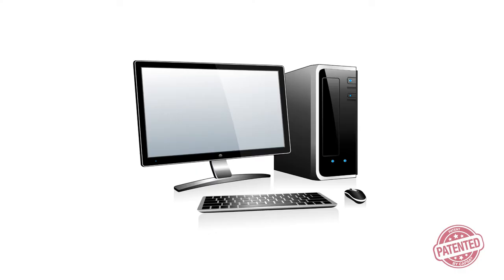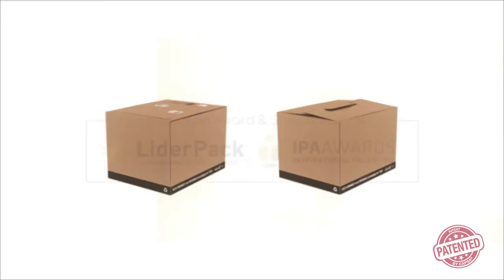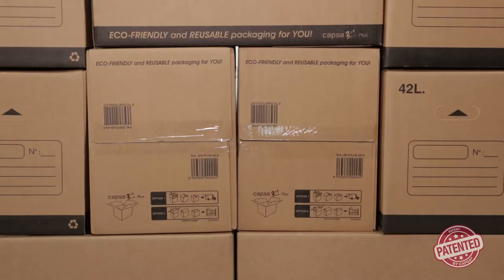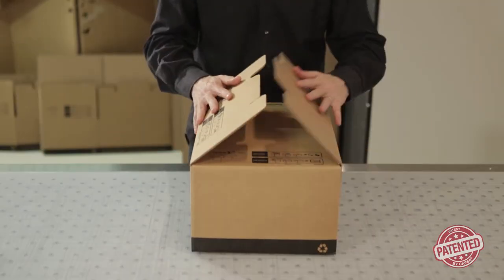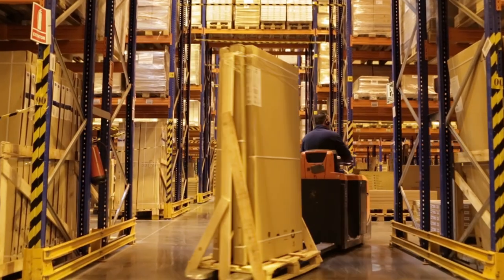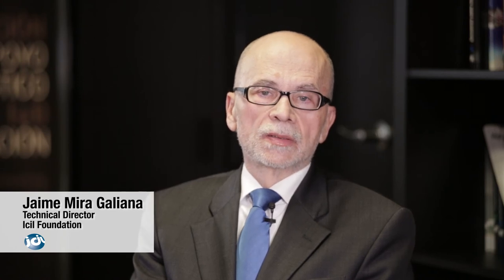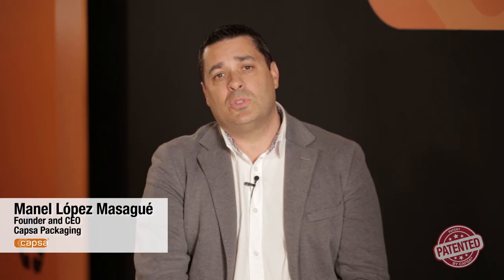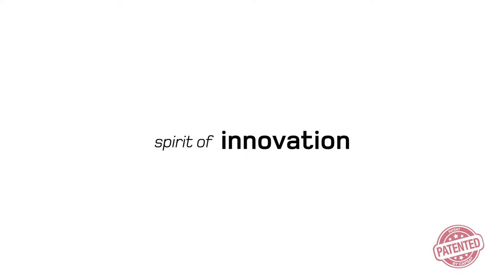capsa 2in1 Plus The concept that revolutionize the packaging